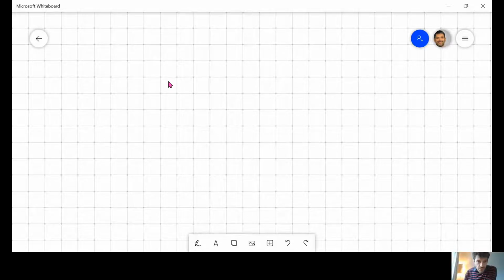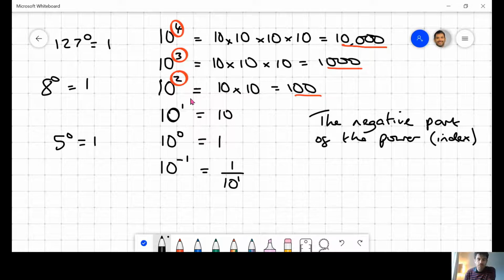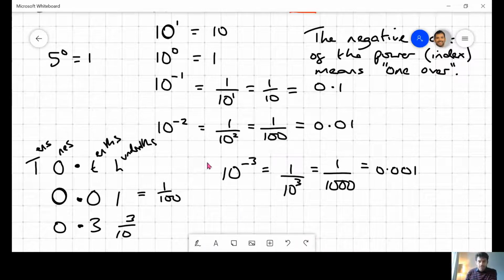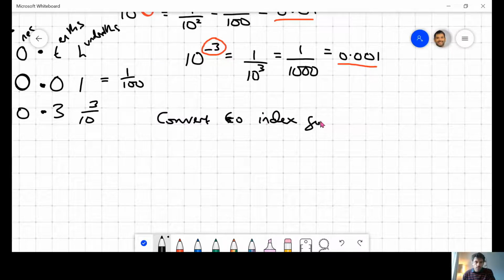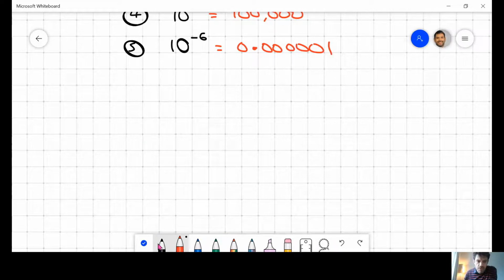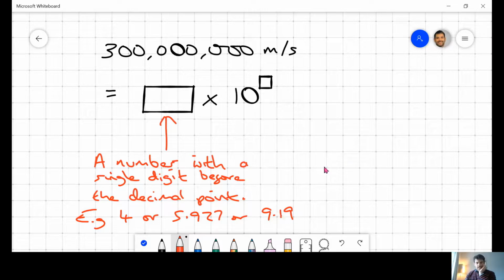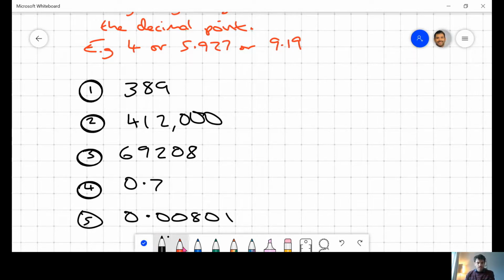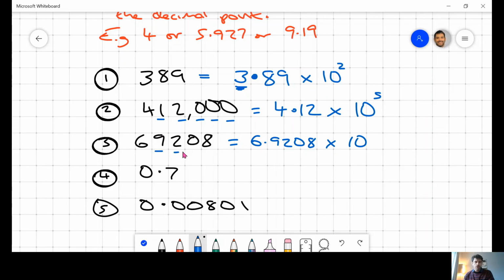Standard form conversion - how to 1